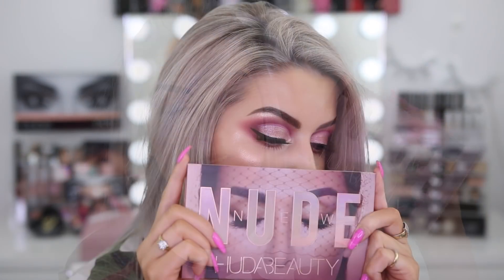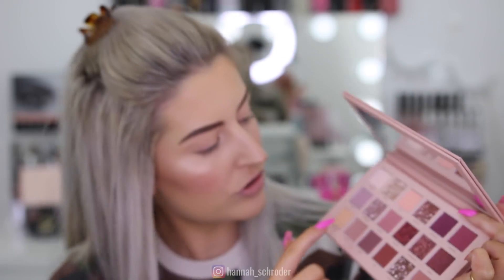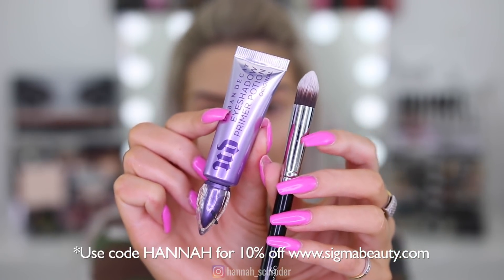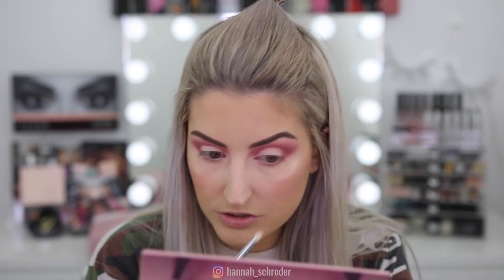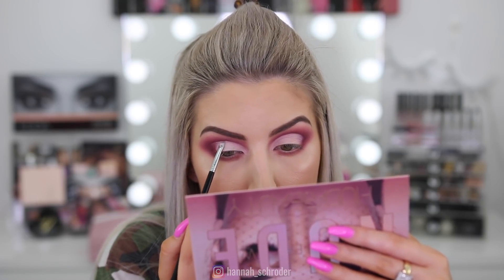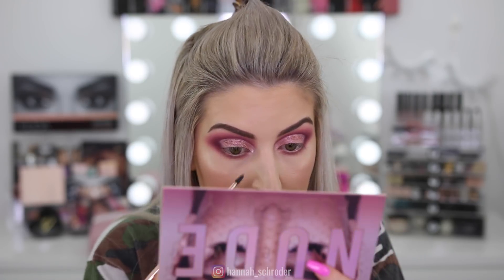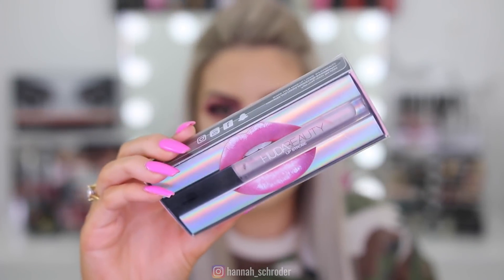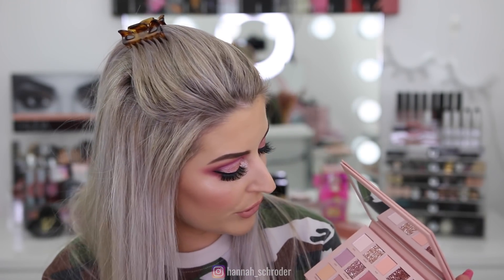HUDA BEAUTY NEW NUDE PALETTE FIRST IMPRESSIONS & TUTORIAL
Hello Lovelies! I am back with a Huda Beauty New Nude Palette First Impressions & Tutorial! It's no secret I am obsessed with Huda Beauty, it's my fav makeup brand and I live for the shadows especially! I didn't think Huda could top her obsession palettes though.. but this palette is so flipping pretty! Huda is killing it with the product launches! I cant even deal!

BRUSHES USED:
*L06 Precise Lip Line
*E57 Firm Shader
*E21 Smudge

PRODUCTS USED:
TOO FACED HANG OVER PRIMER
COVER FX POWER PLAY FOUNDATION G40+
COVER FX PRESSED MINERAL FOUNDATION
Huda Beauty Overachiever Concealer Coconut Flakes
ANASTASIA GLOGETTER HIGHLIGHT
MAC X MARIAH DAHHHLING LIPSTICK
ENCHANTING LIP STROBE
BILLION DOLLAR BROW UNIVERSAL PENCIL

Equipment used:
- Canon 70D
- iMovie Version 10.0.6